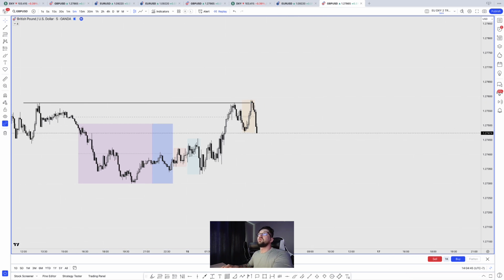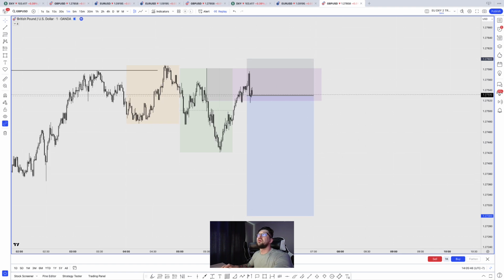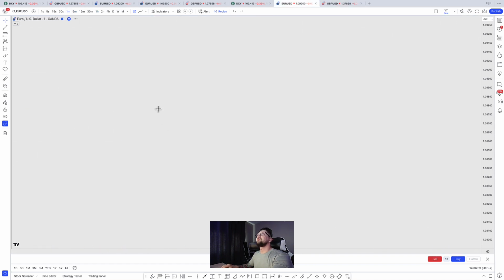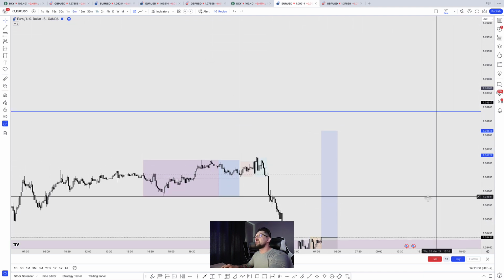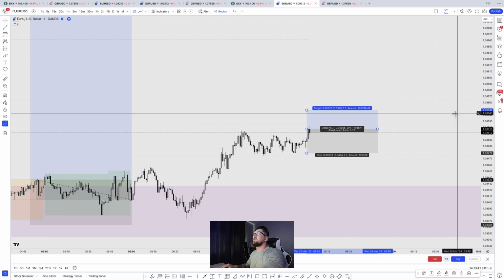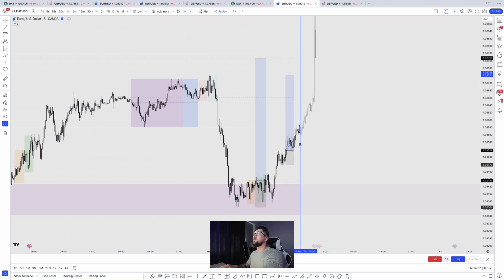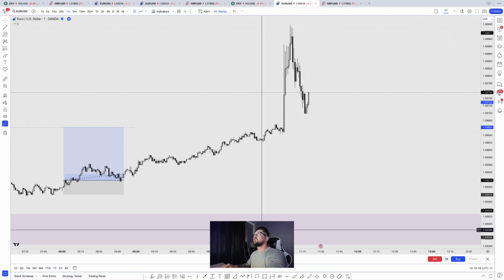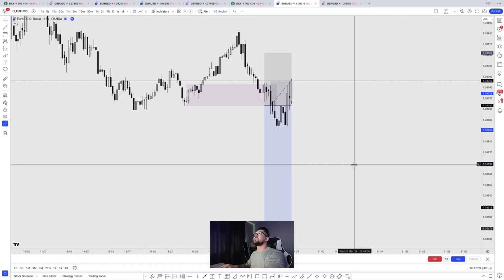10R+ in trades broken down!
I break down 4 trade days I sent out to our signals group.

I breakdown why I took the trades and basically how I got my directional bias. You can use these same techniques for entering trades!